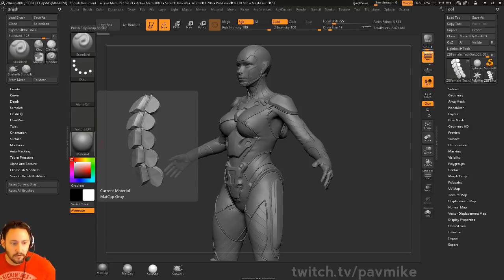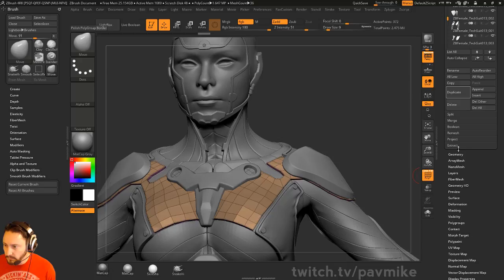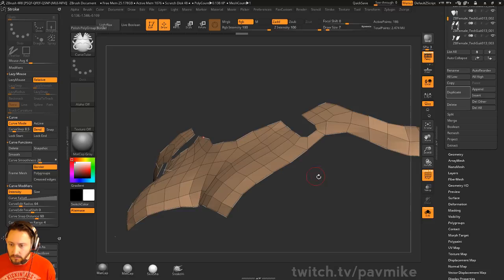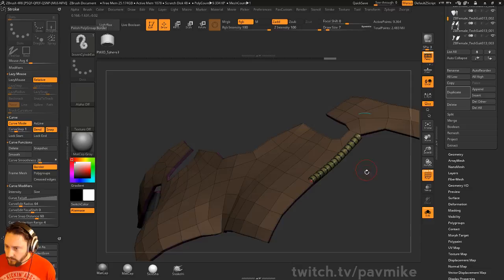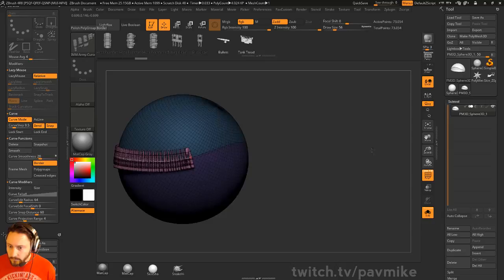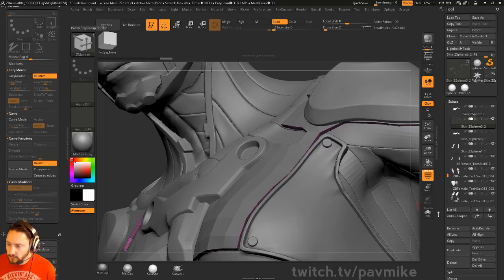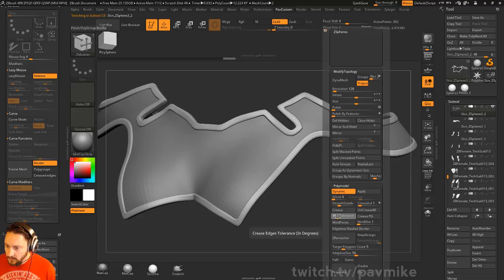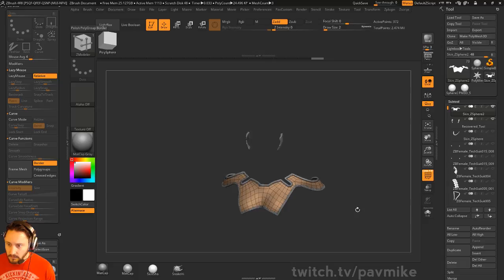PavWork15: Clothing Piping